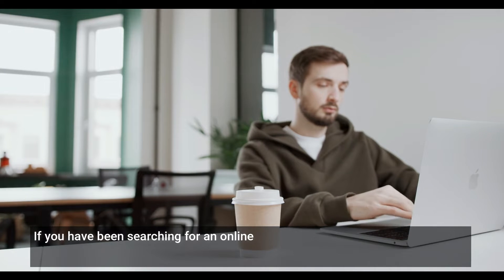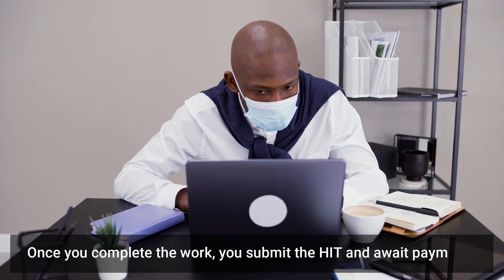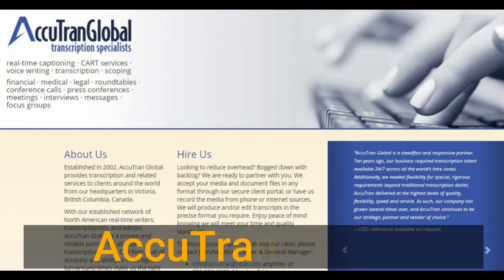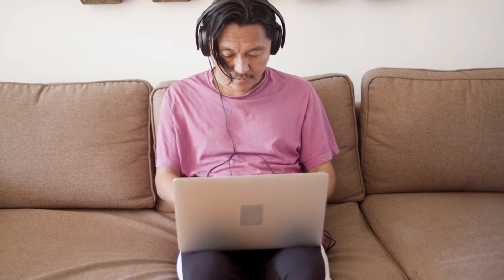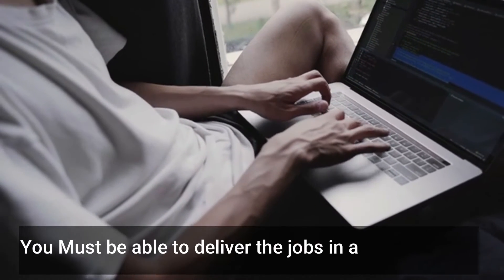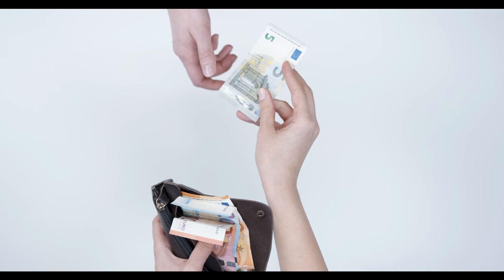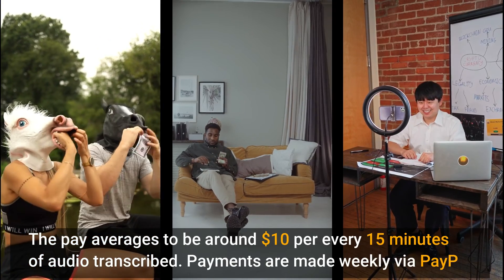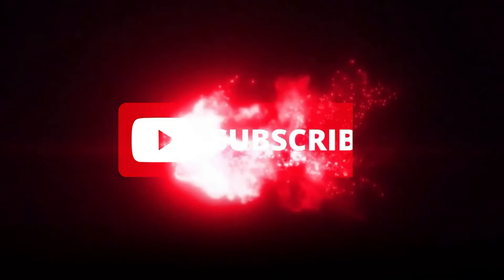Get Paid $300 everyday by typing from home (Free) | Earn With Penny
Hello and welcome back to Earn With Penny. In todays video we look at How to "Get Paid $300 everyday by typing from home (Free)". It is not too difficult to earn money online, watch this video to the end to discover how you can earn some cool cash just by typing online.

you  can also make money online same way as people do, and this video outlines simple ways to make money online typing.

supports our efforts.